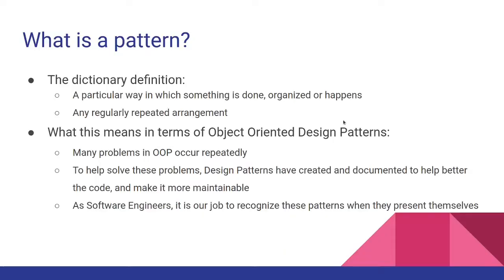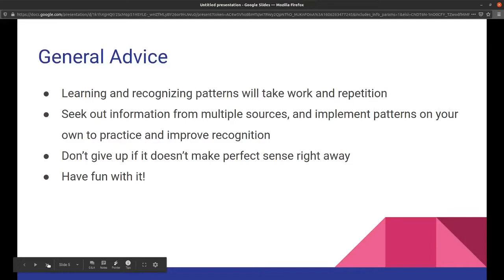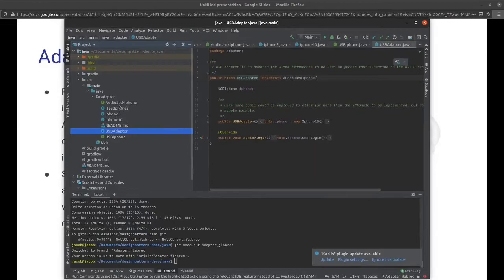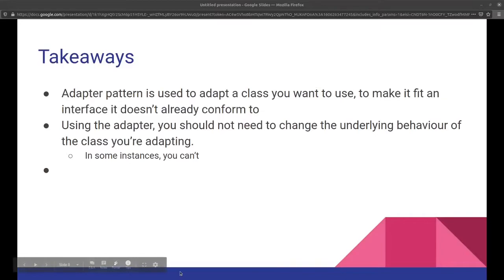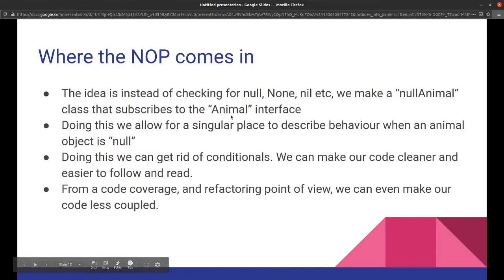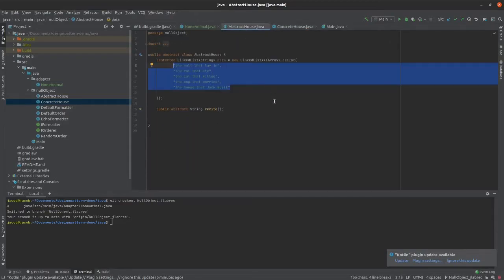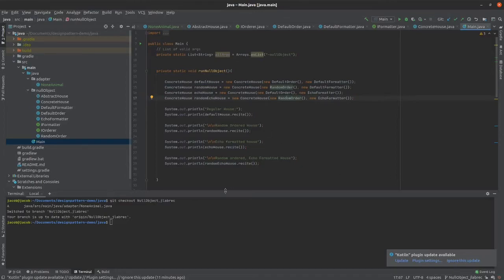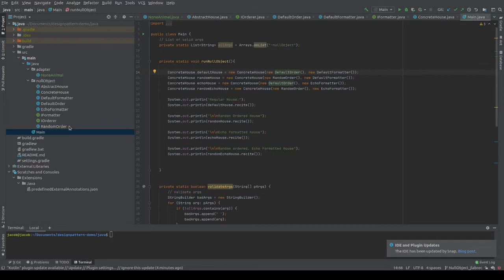Adapter Null Object Pattern Video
Quick presentation over the Adapter and Null Object design patterns in OOP.